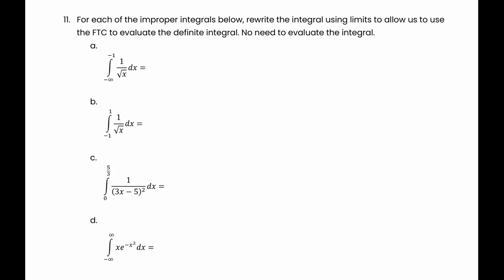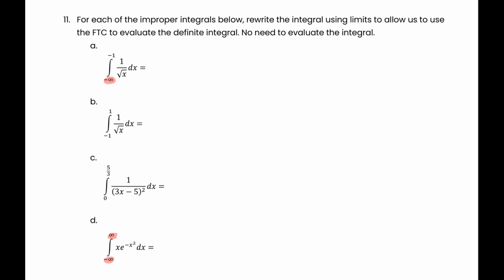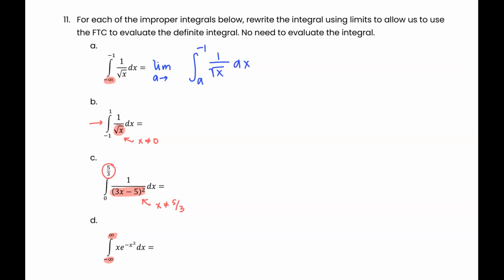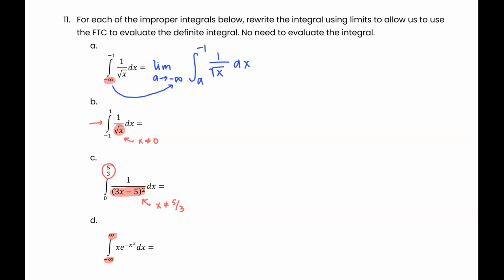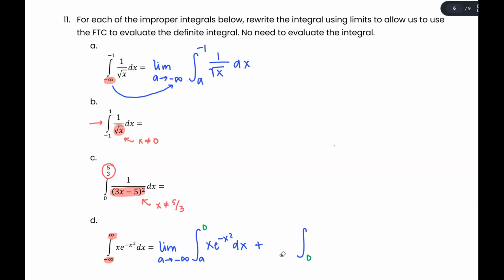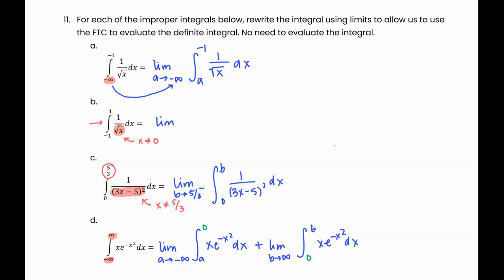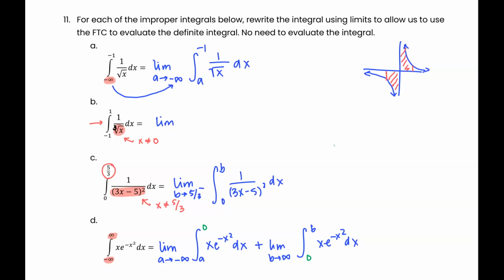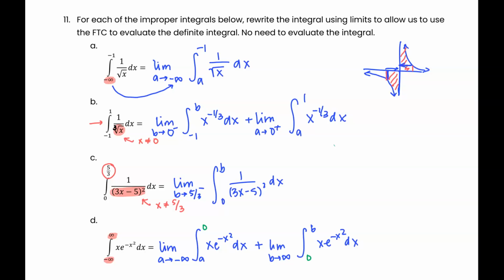Math 151 - Spring 2025 Exam 1 Q11 Walkthrough